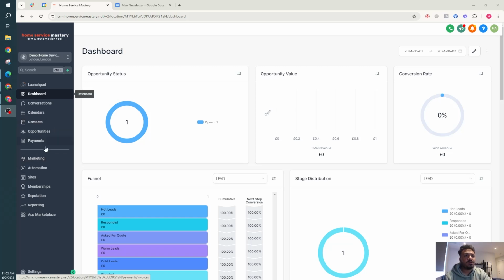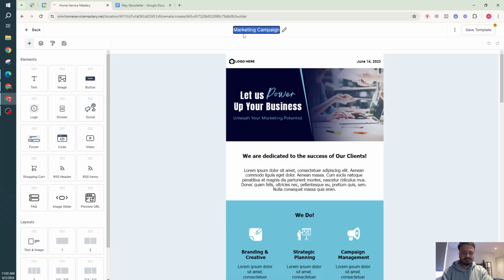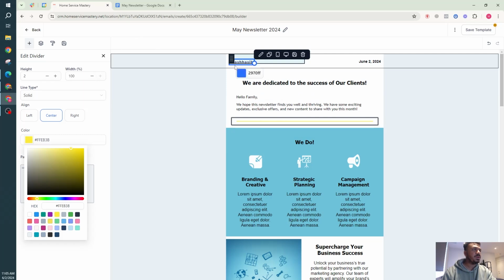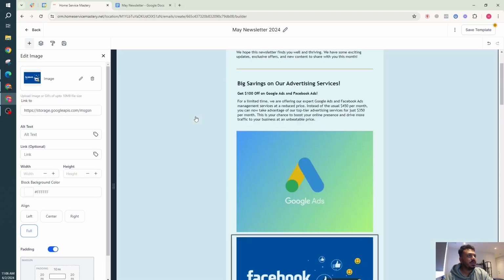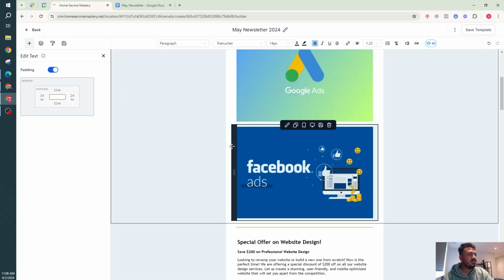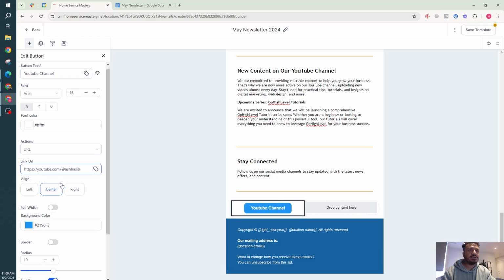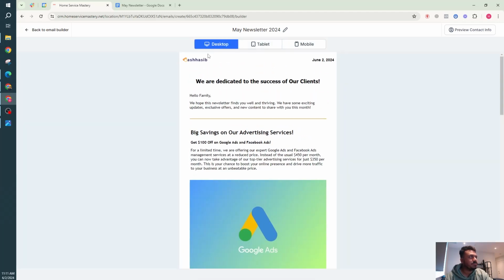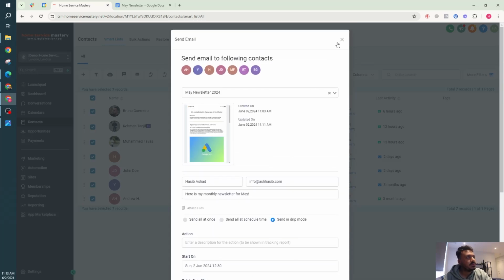Send EYE-CATCHING Newsletters with GoHighLevel—Watch Now!